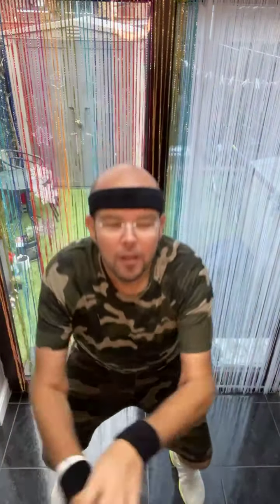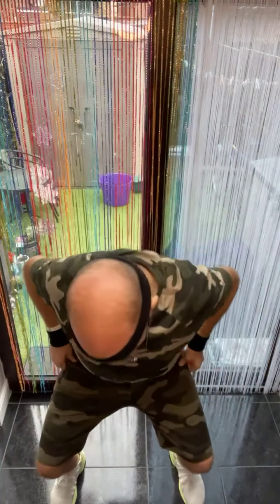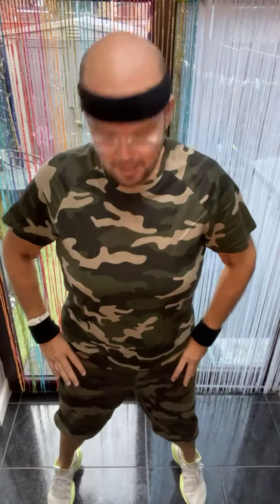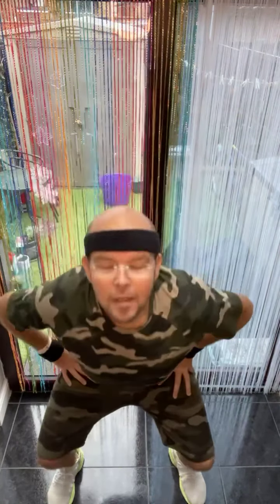Squat Saturday - Calf power